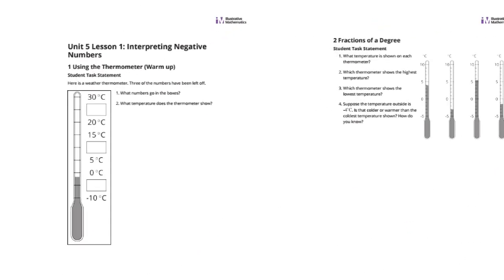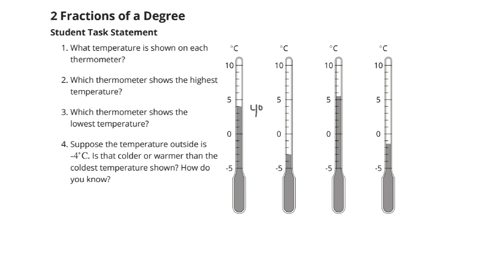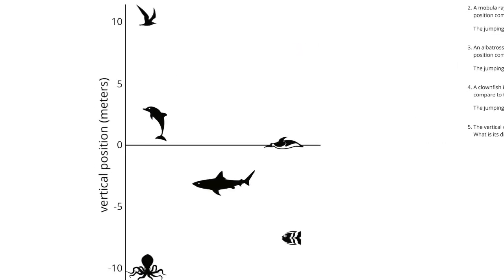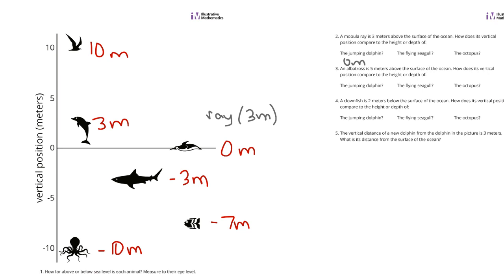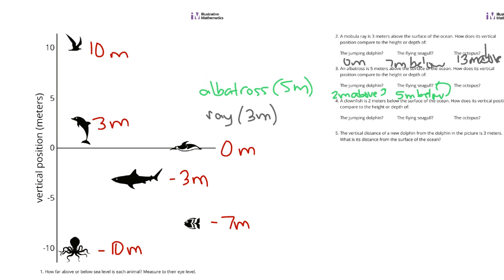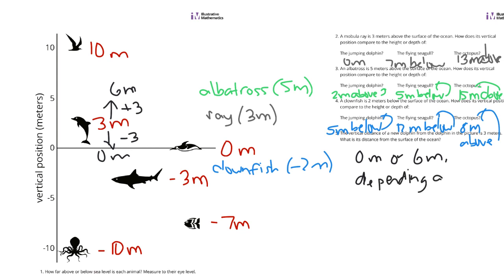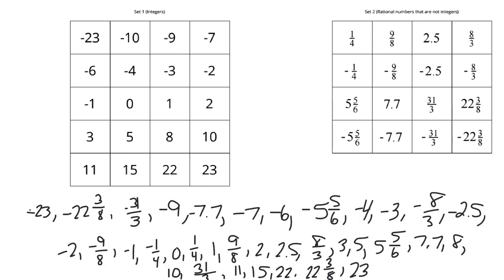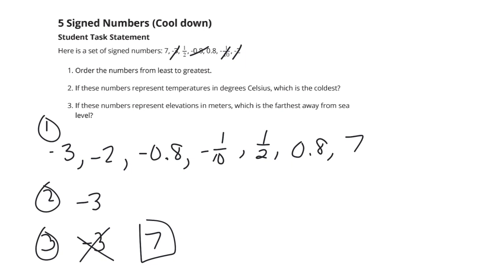Grade 7, Unit 5, Lesson 1 Student Tasks (Interpreting Negative Numbers)